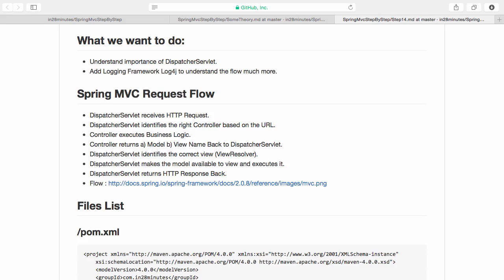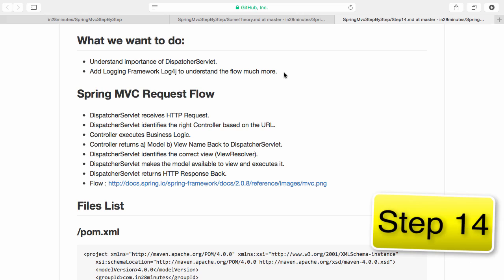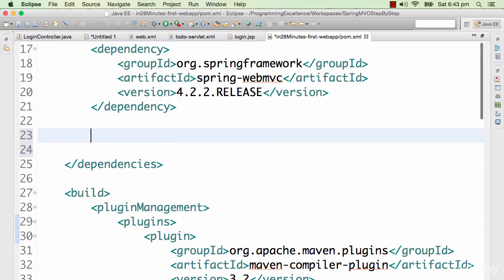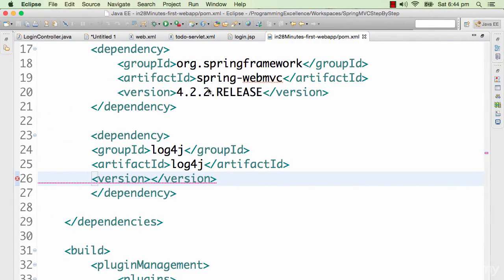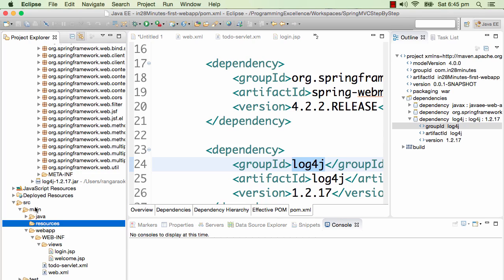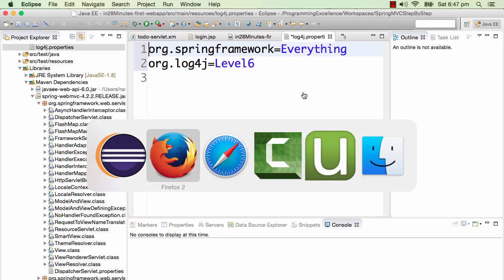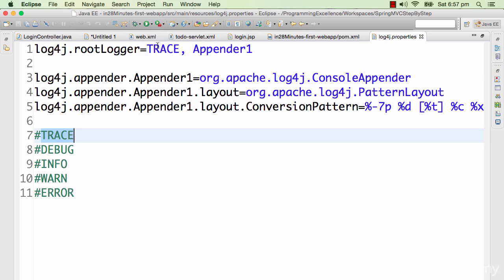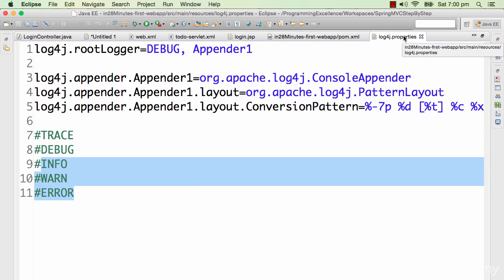023 Step 14 Add Logging Framework Log4j